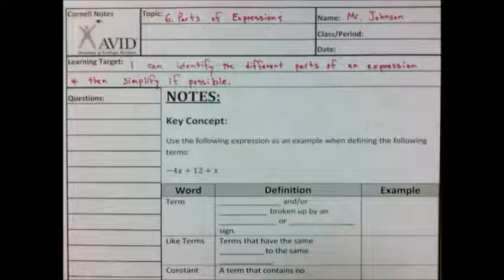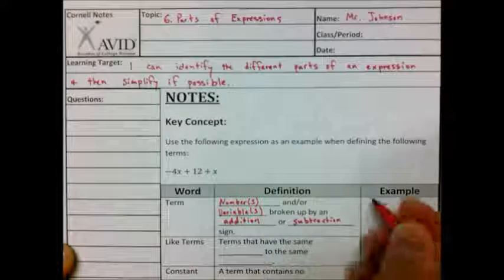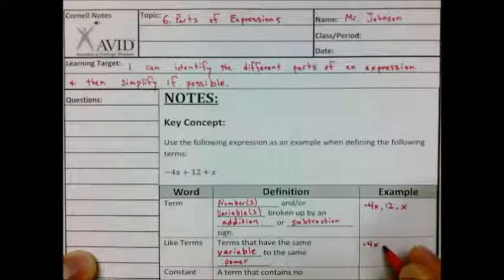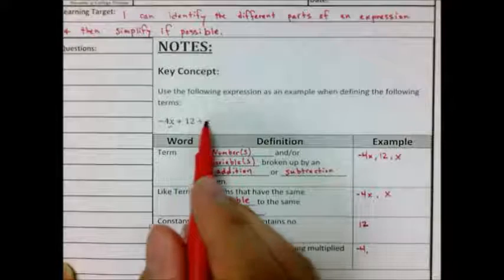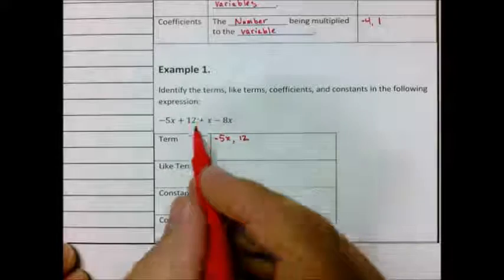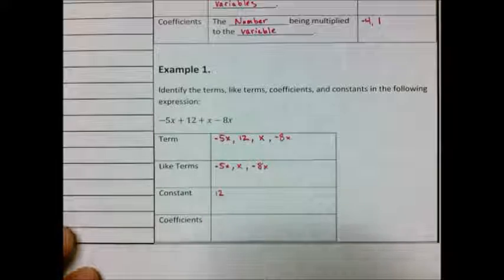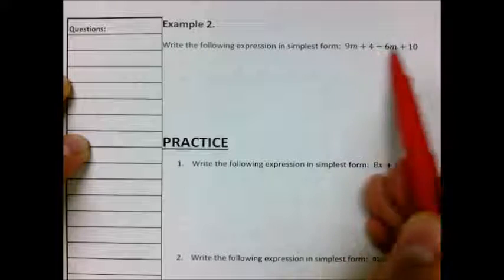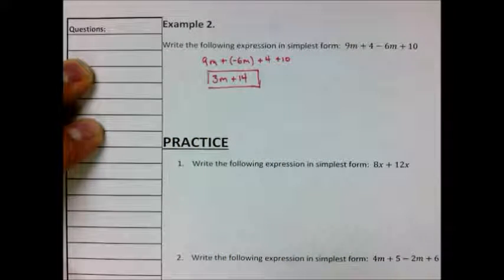6. Parts of Expressions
What different parts make up an expression?